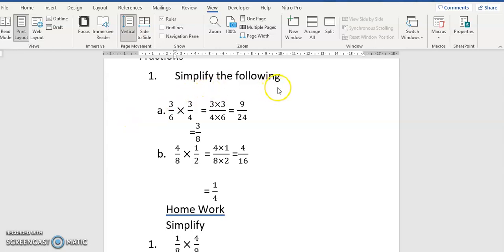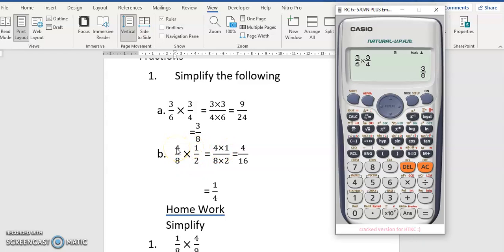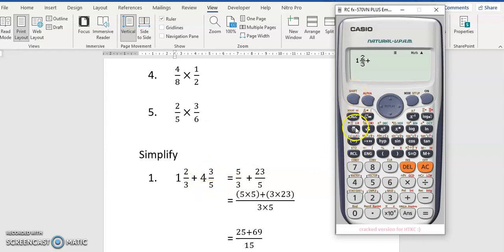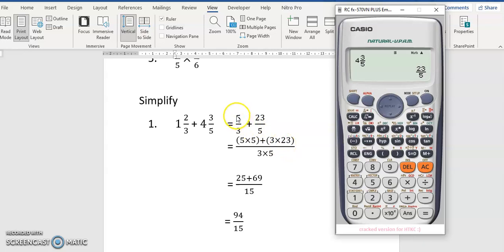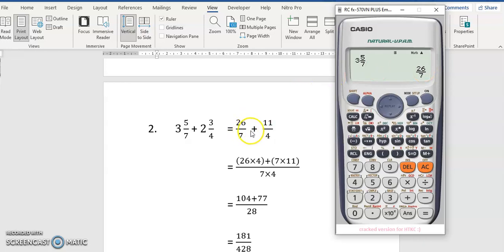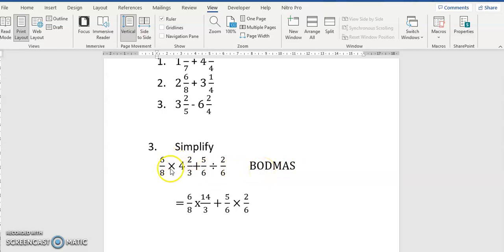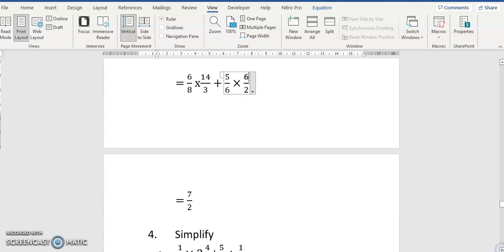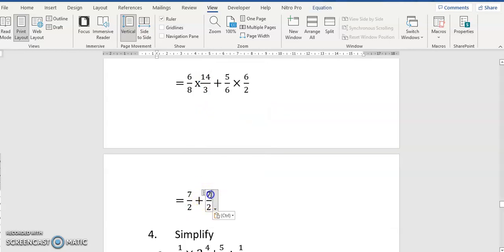Fraction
The video shows how to calculate fractions in Grade 8